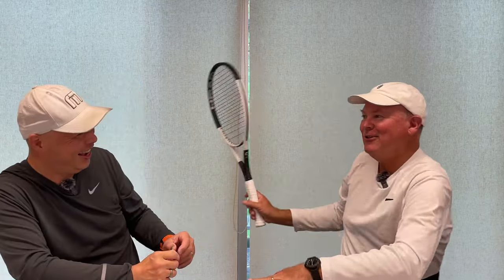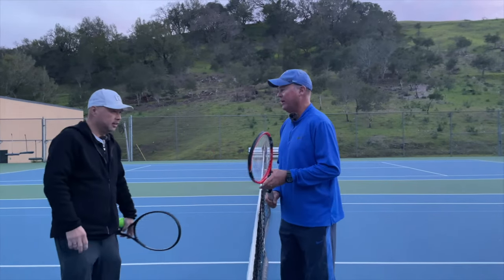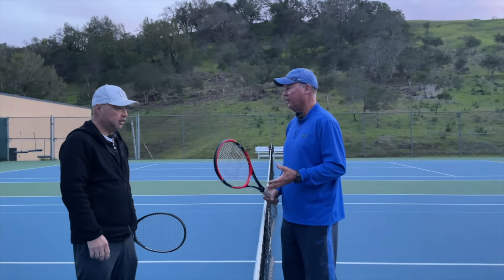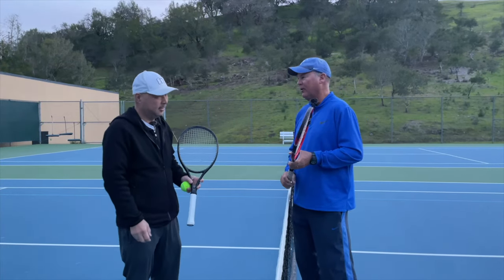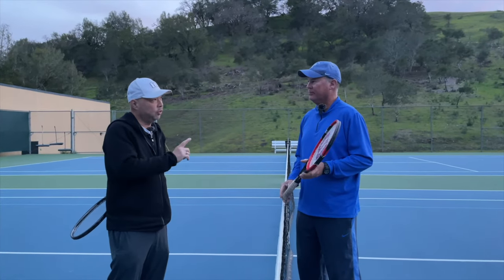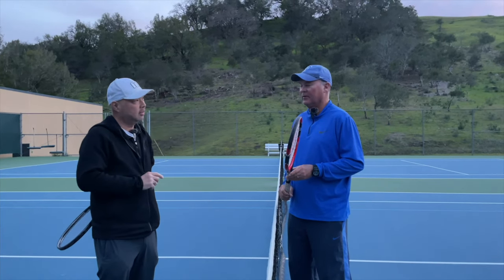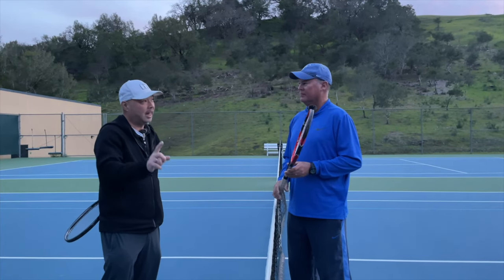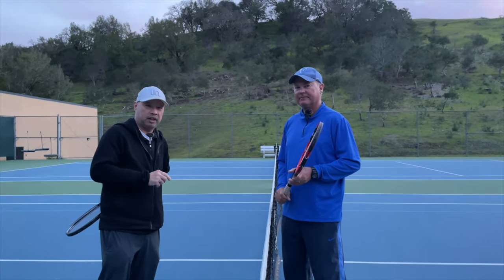HOW TO GAIN MORE SPIN WITHOUT CHANGING YOUR STROKES OR RACKET OR EVEN YOUR STRINGS?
In this video, we dive into the art of generating more spin in your tennis strokes without needing to alter your racket, strings, or technique. Find out the key to SPIN!

For more information about Direct Tennis here is the link to there

You can follow Direct Tennis on IG @direct_tennis

-- Channel Support ---